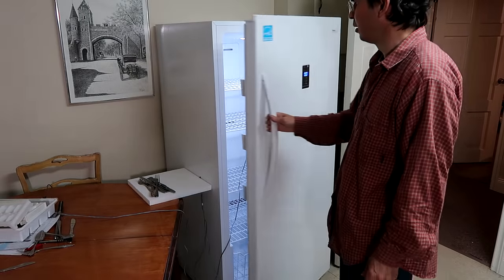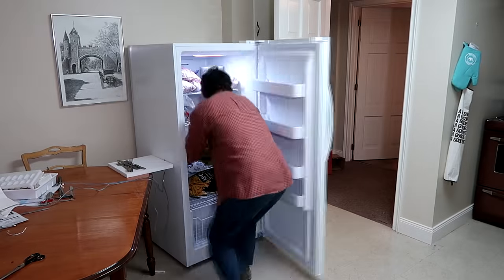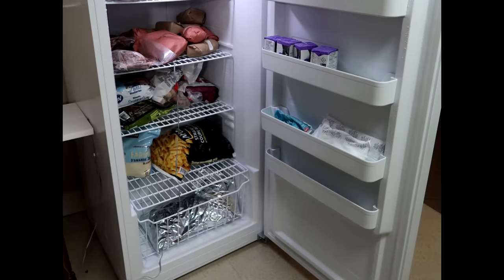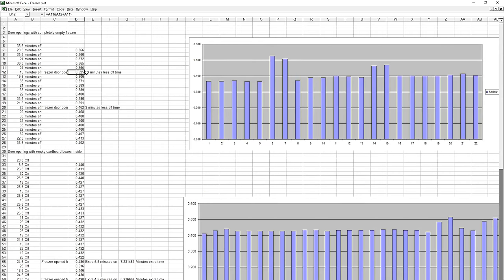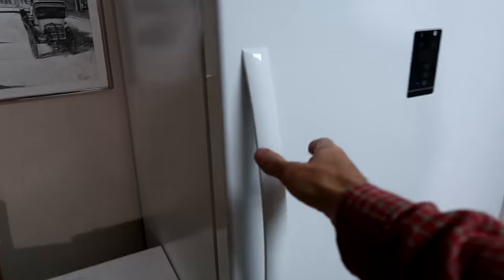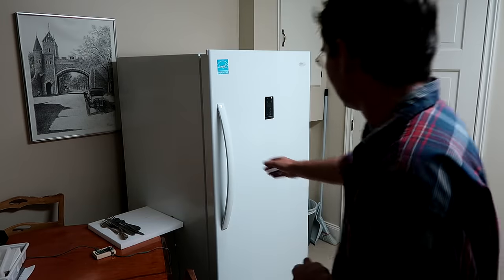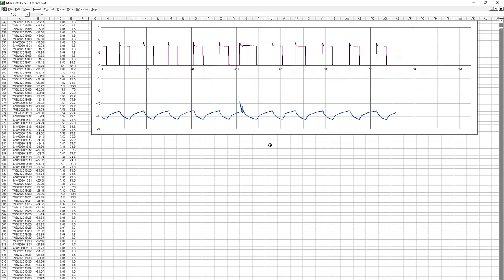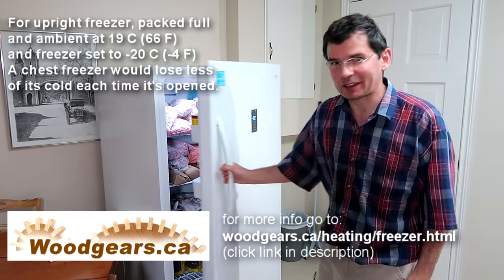How long does a freezer stay frozen with no power: experiments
Using a temperature sensor and Raspberry pi computer to work out how long it will take for food in a freezer to melt when the power goes out, also how much that time is reduced every time you open the freezer door.